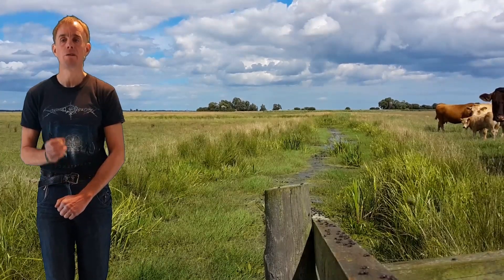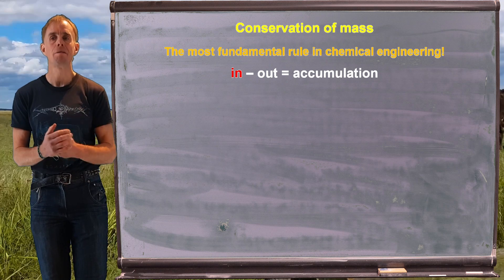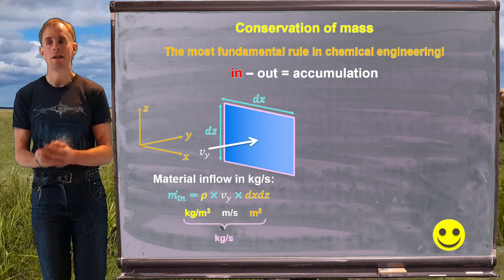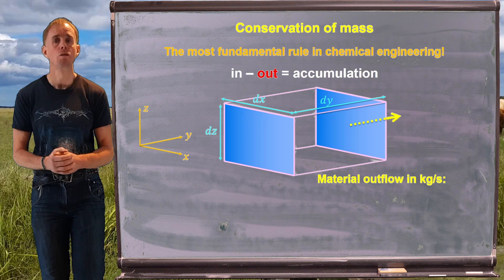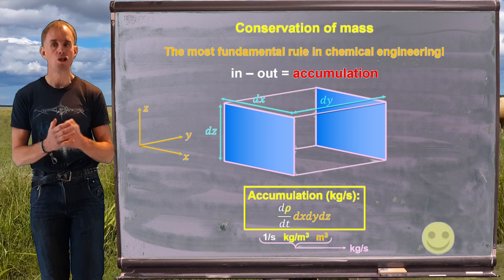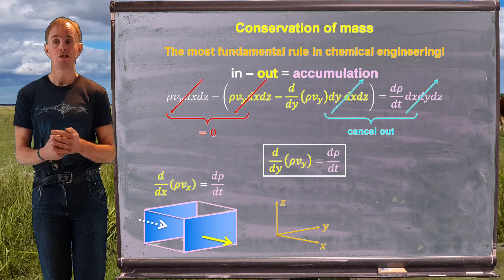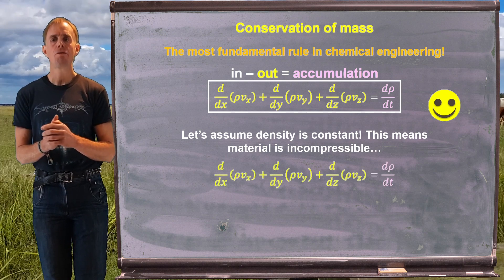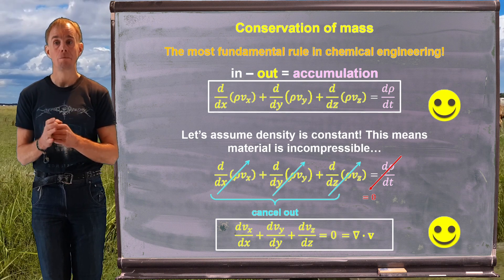Lesson 4, part 1: conservation of mass and derivation of divergence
The first part of the lesson about equations of motion introduces the core chemical engineering concept of "in-out=accumulation" and uses this to derive the conservation of mass equation. A special case of this, for an incompressible fluid, is the continuity equation: a very important equation in fluid mechanics!